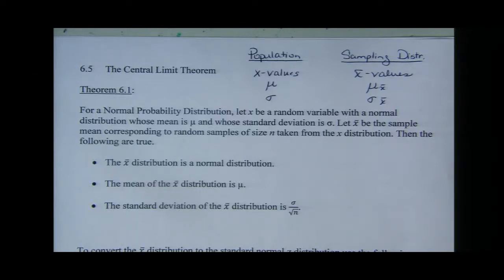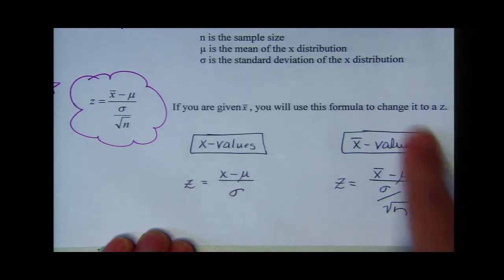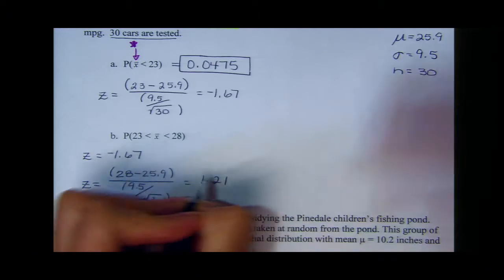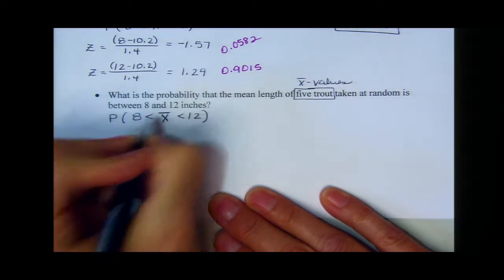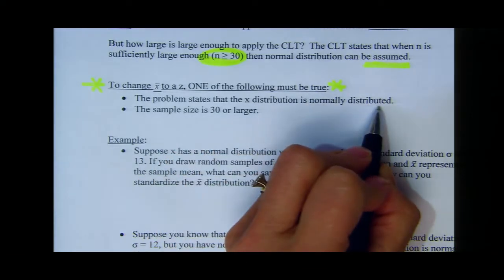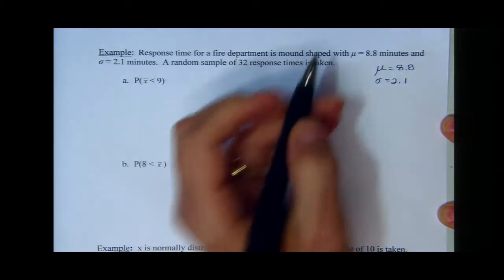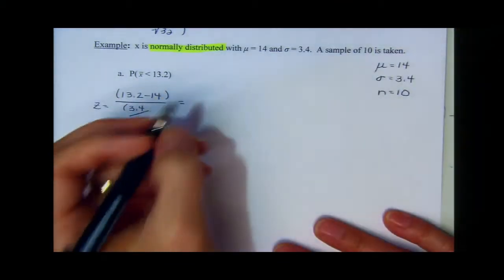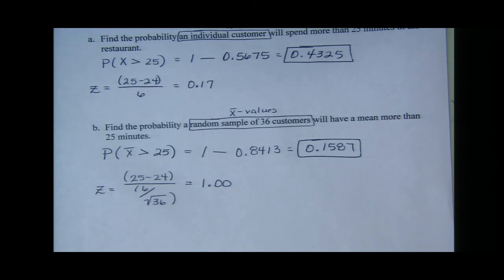MommaSham Math Statistics Chapter 6.5